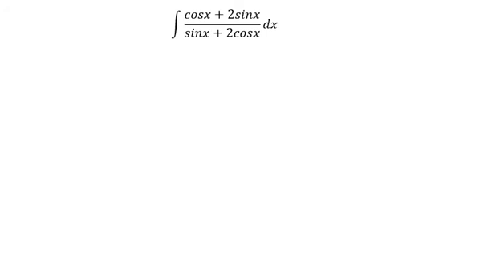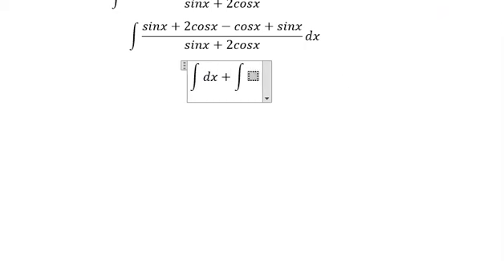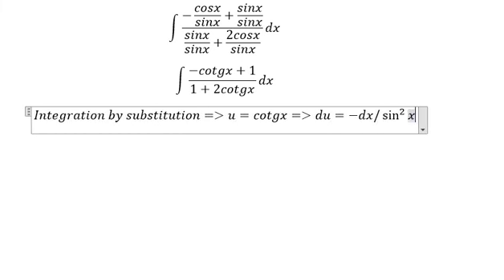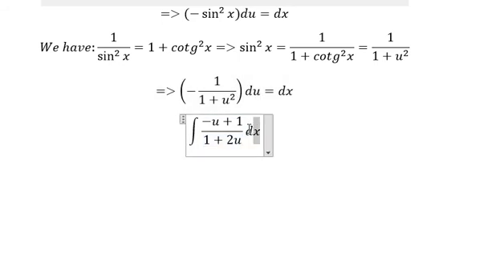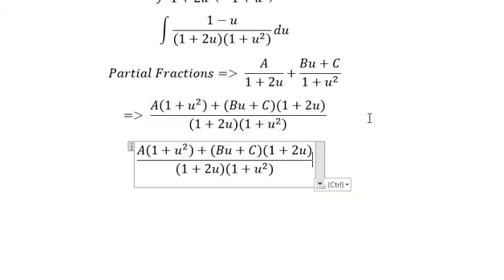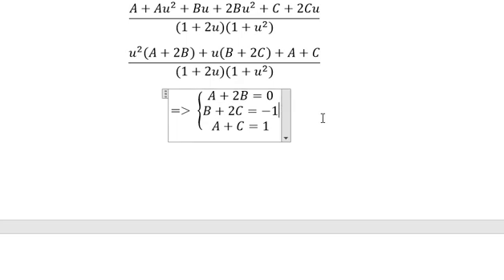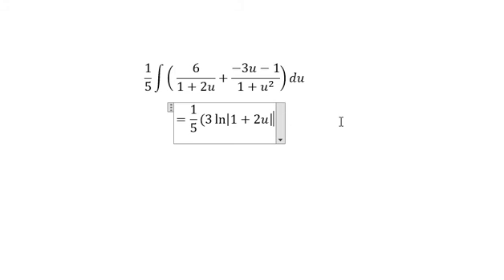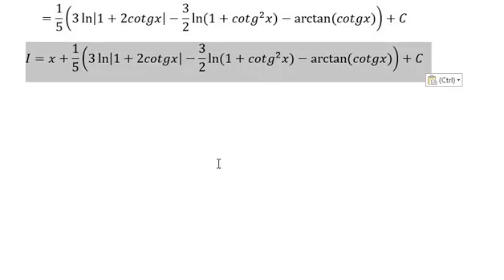Calculus Help: Integral of ∫ (cosx+2sinx)/(sinx+2cosx) dx - Integration by substitution